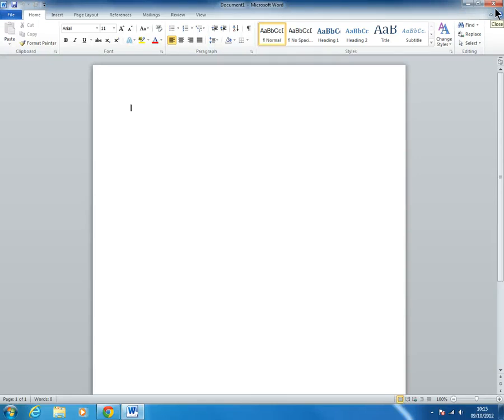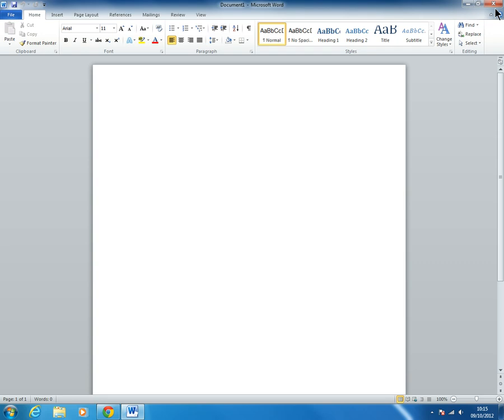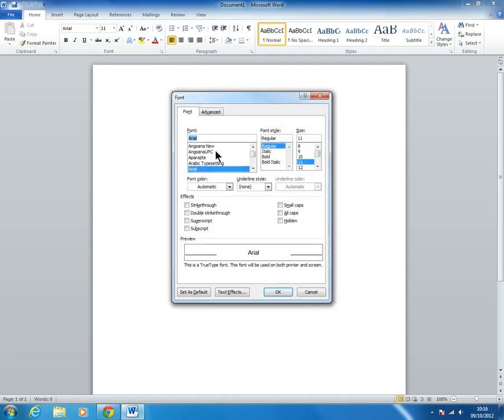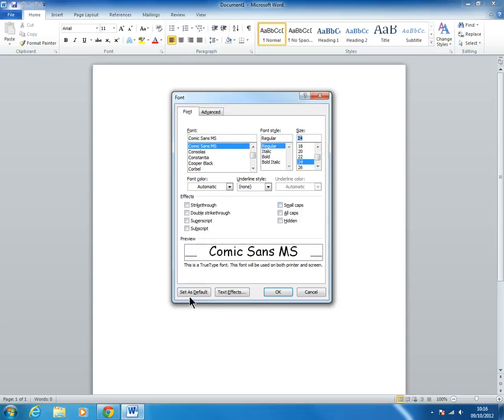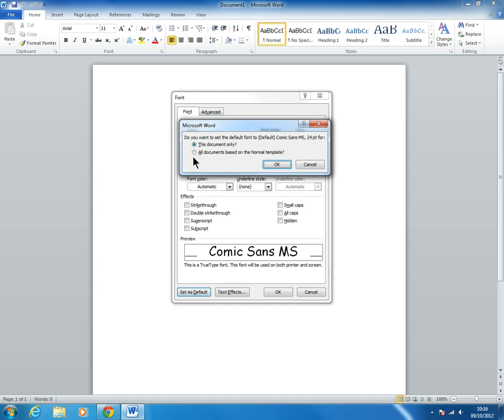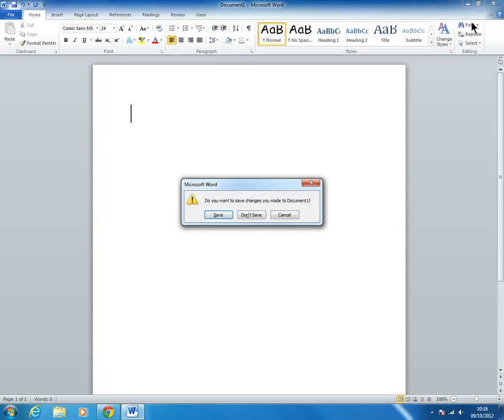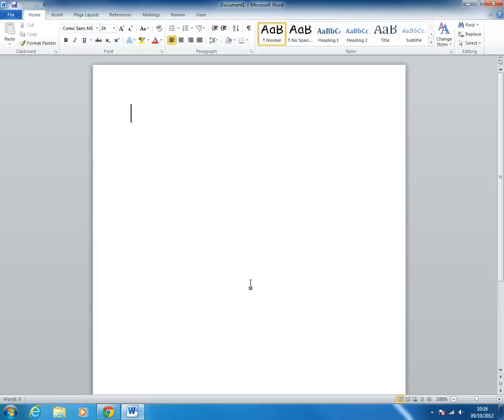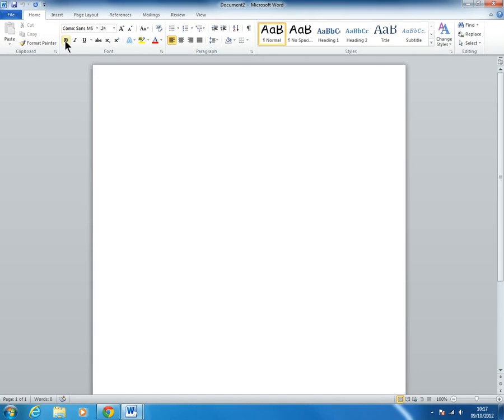How to Set the Default Text Size and Font Style in Word 2010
In this video, I show you how to change the default text size in Microsoft Word 2010. The video has been made by the Babcock LDP Visual Impairment Support Service.

The service works with children and young people, from 0-19 years, who have been identified as having a visual impairment and who live in Devon, UK.

For other great tips, ideas and support for people with Visual Impairments, please visit